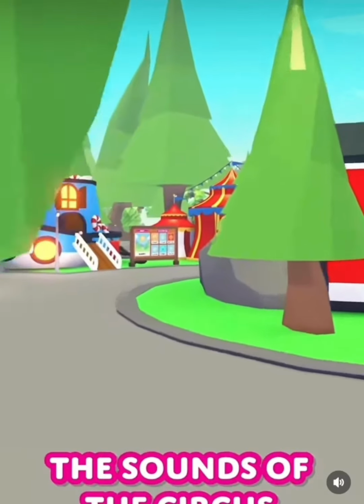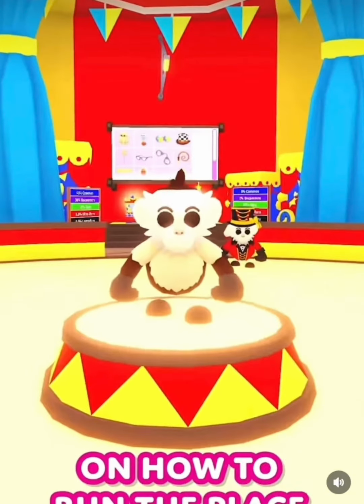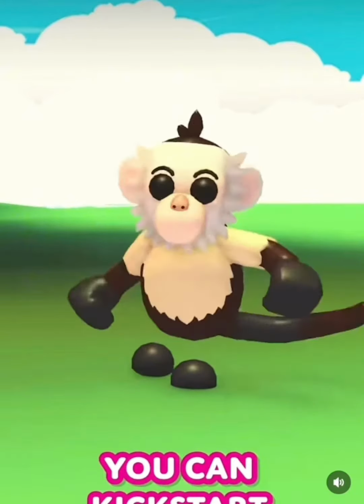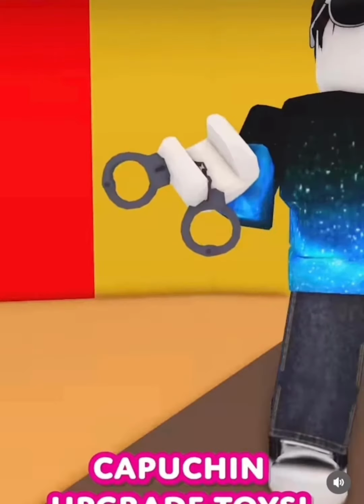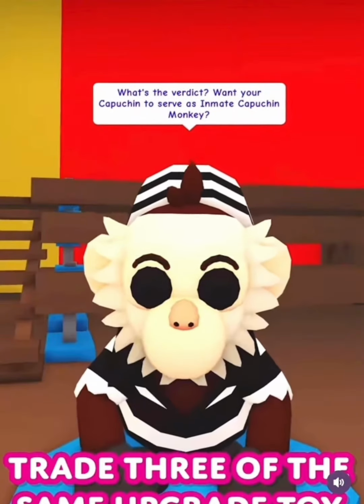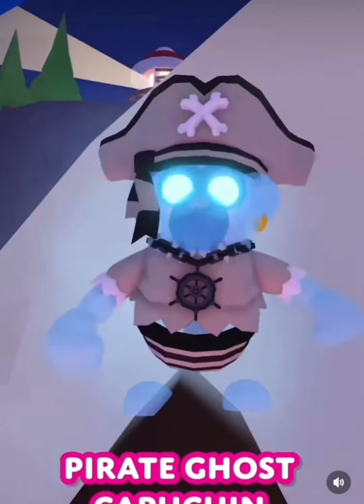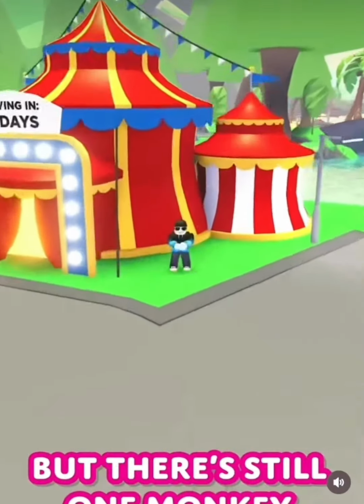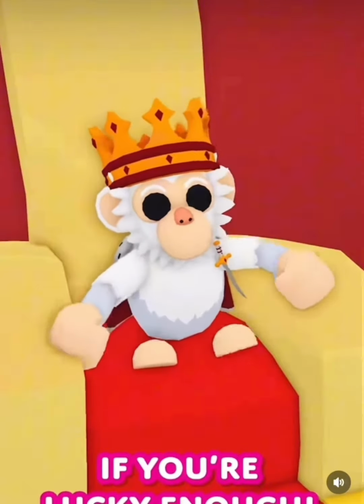🎪NEW ADOPT ME UPDATE🎪6 New Monkeys are coming to the Fairgrounds This Friday!